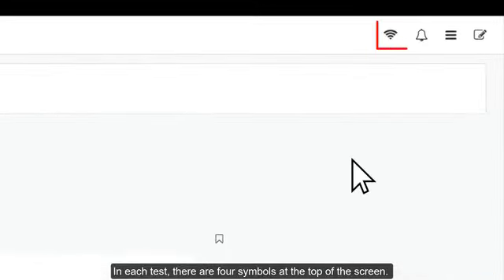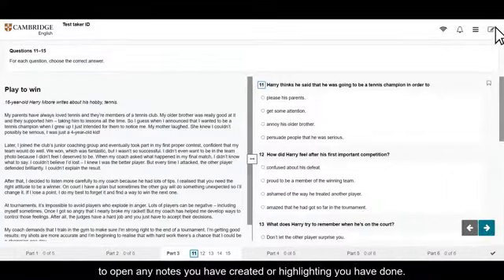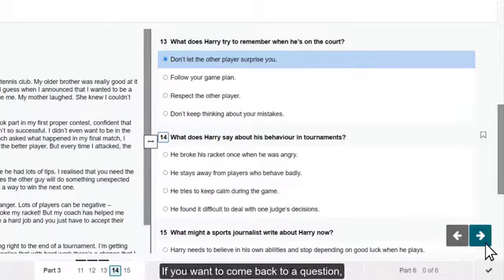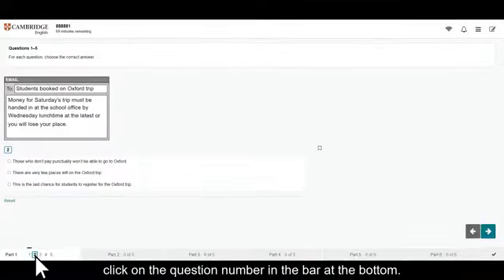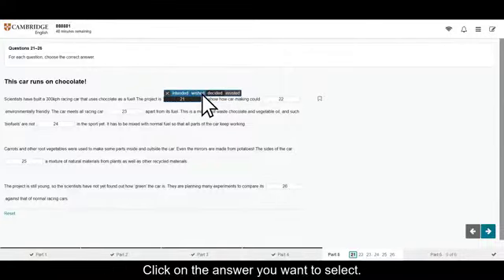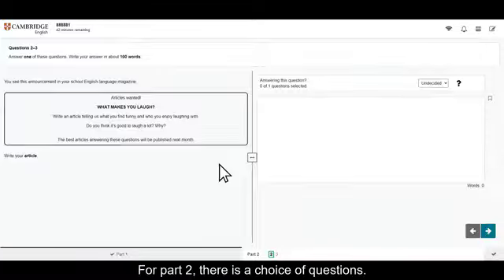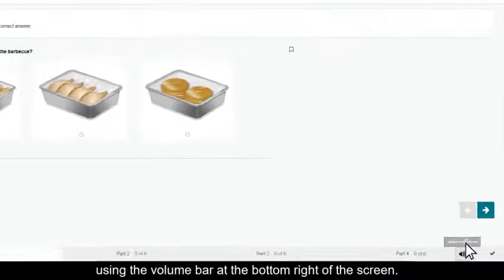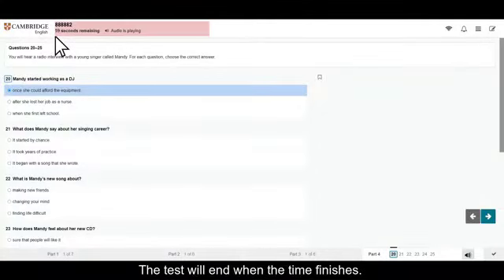B1 Preliminary & B1 Preliminary for Schools Digital tutorial